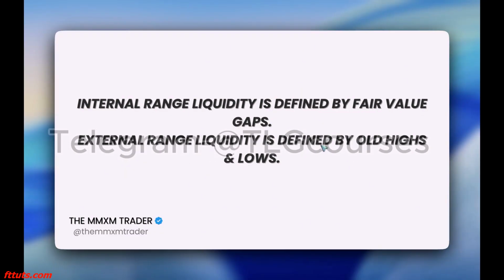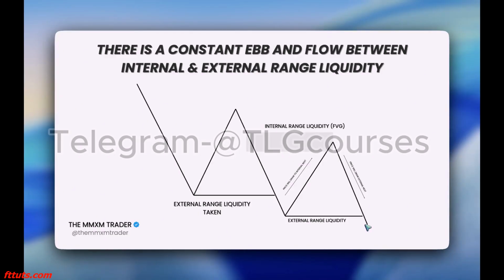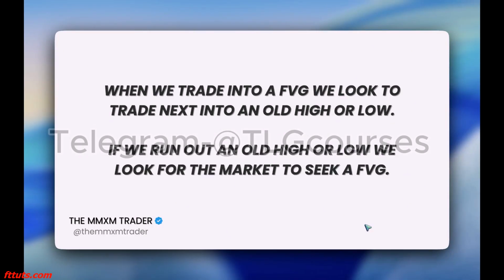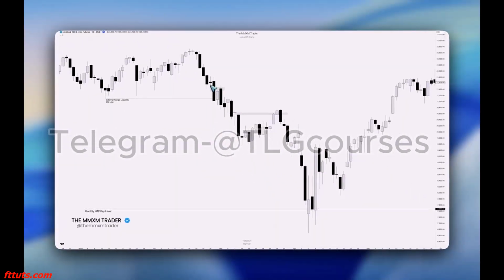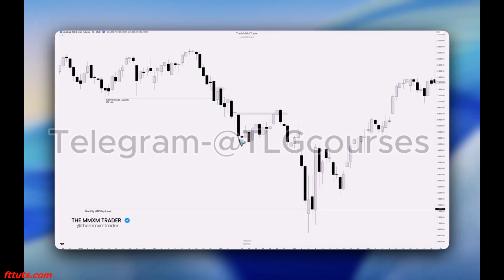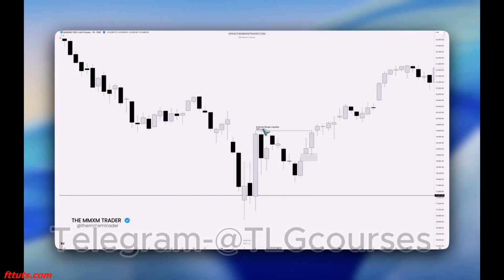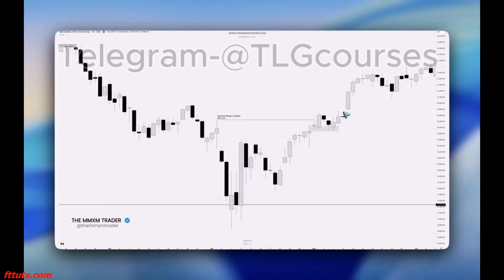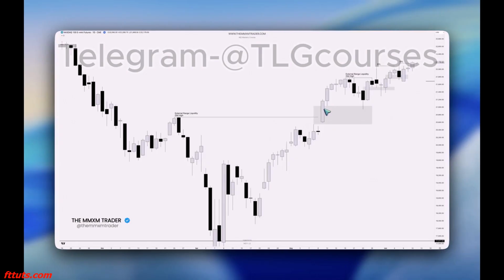2 Liquidity Masterclass 1 Internal & External Range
I have nothing to do with how this course got on the internet, I'm just showing it to others and whether it's worth it or not, if it's worth it, I recommend others to buy it from the author of the course.
You can also thank me with a cup of coffee. 0x03a42572c19af5e6f6961a6505c14b6e77fbbb94 (usdt)